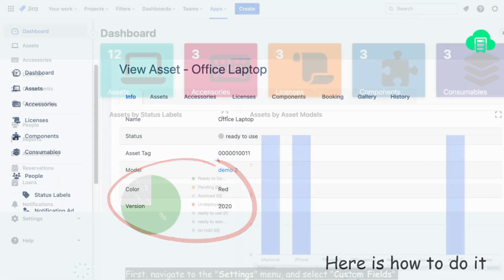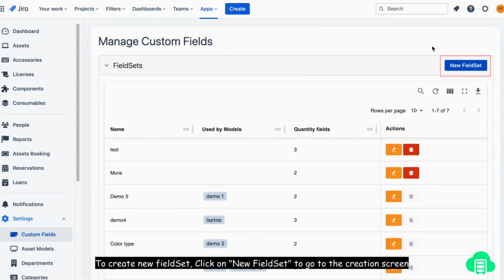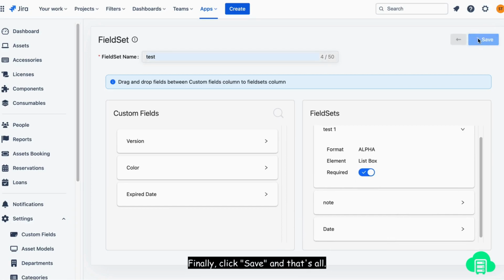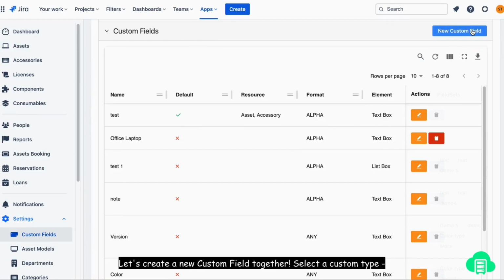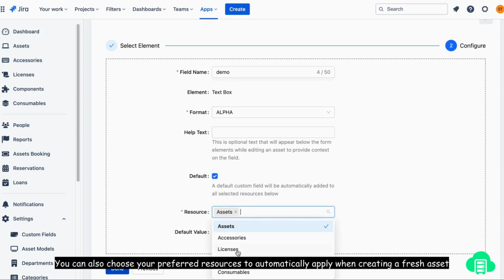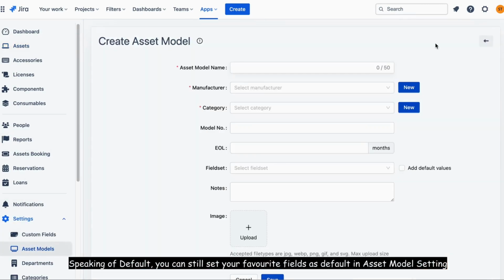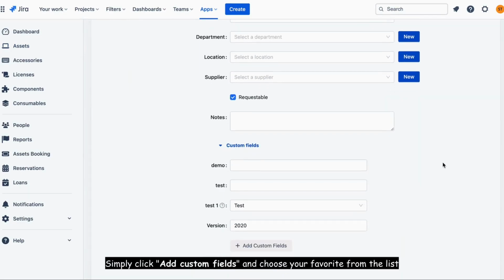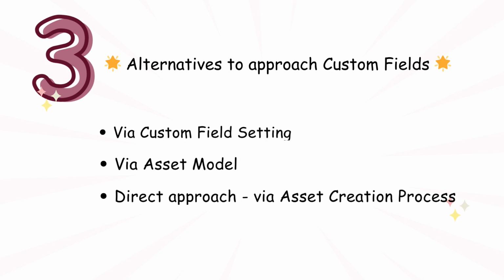How to manage Field Sets and Custom Fields in AssetIT - Asset management for Jira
Unlock the full potential of AssetIT with our tutorial on FieldSets and Custom Fields! Whether you're new to asset management for Jira or a seasoned pro, this video will guide you to optimize your workflow.
0:00 - 0:10 Introduction
0:11 - 0:34 Definition
0:35 - 1:11 Field Sets
1:12 - 1:56 Custom Fields
1:57 - 2:34 Three Alternatives to Approach Custom Fields